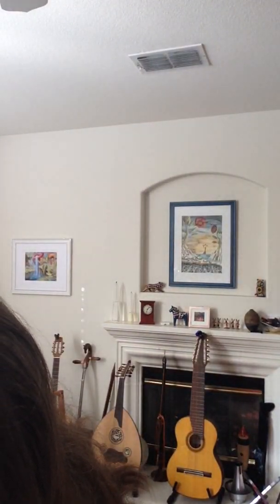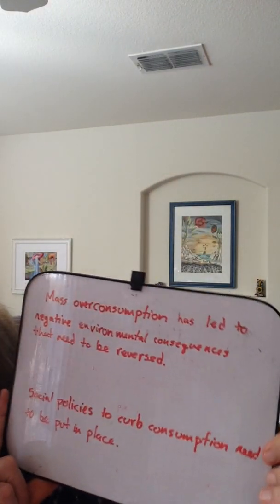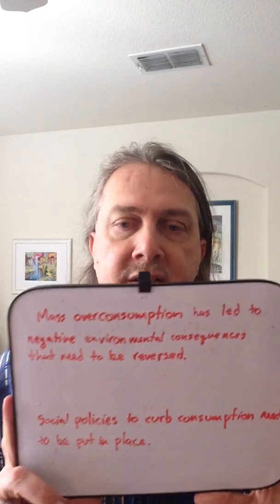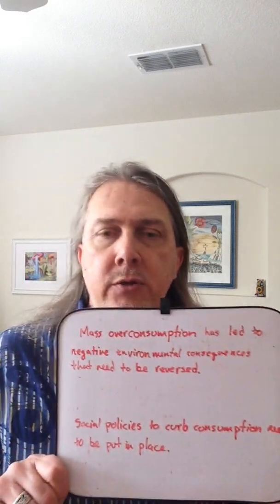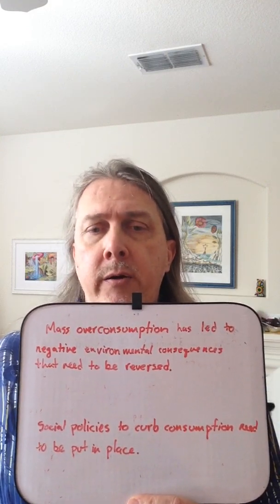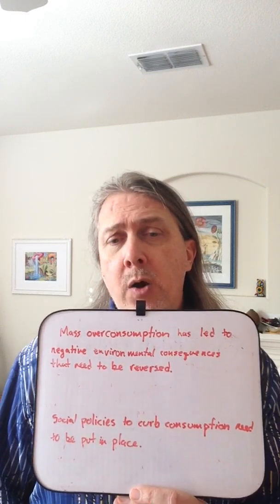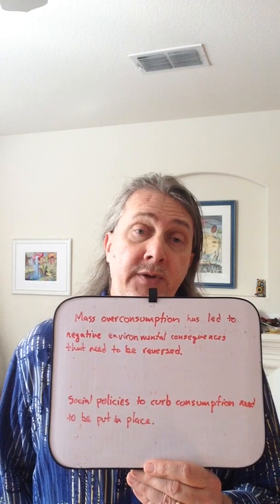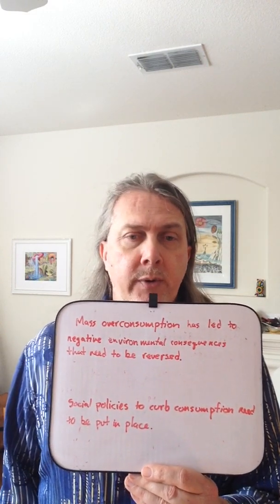The Throwaway Society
This talk s about a writing prompt called "The Throwaway Society"